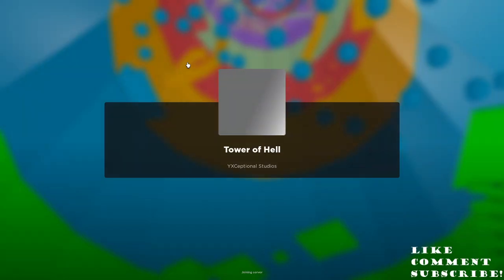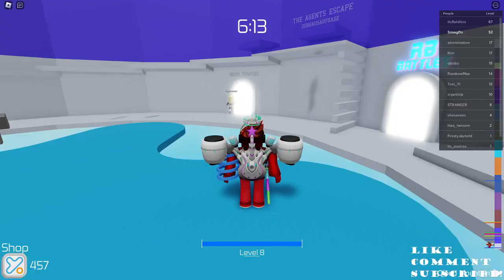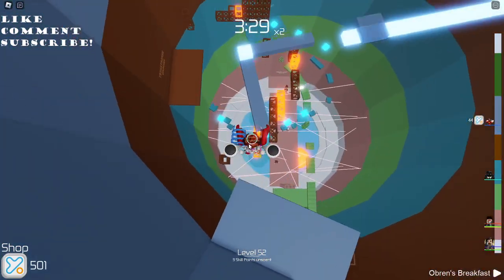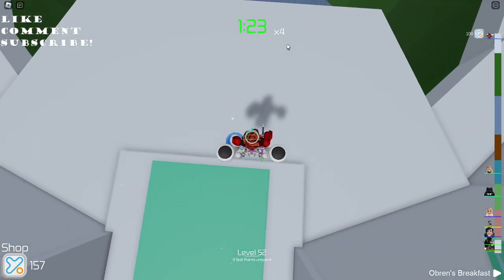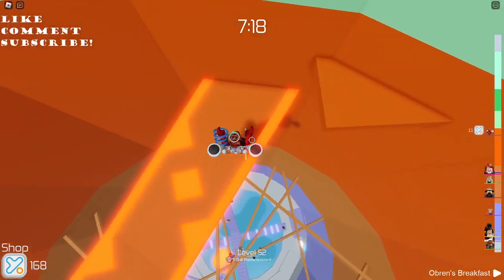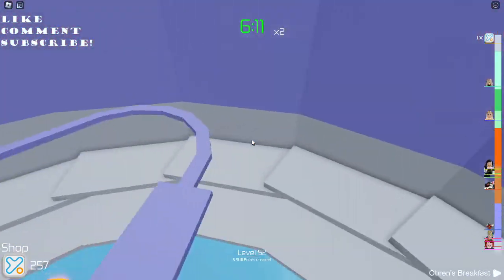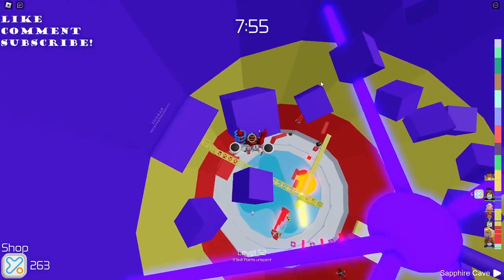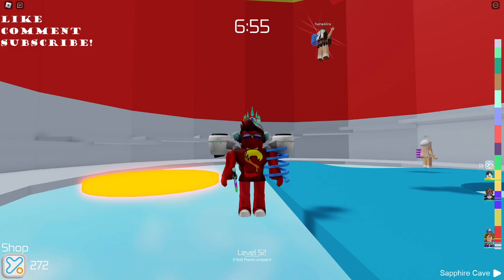Completing 2 Noob Towers And 3 Pro Towers, If I Die, The Video ENDS!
In this video, I will show you that I will try to complete towers in Tower Of Hell Roblox!

I hope you enjoyed this video Simmies! Thank you for viewing my video!

About Simagflo:

I will upload any content so you can watch any of my videos! And, new year, new adventures!